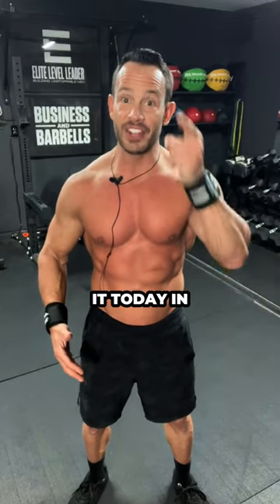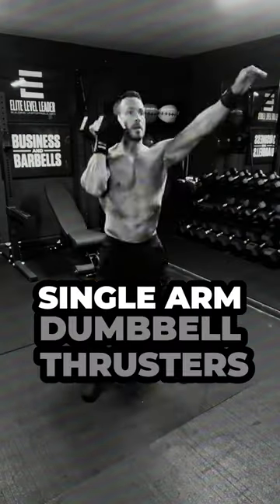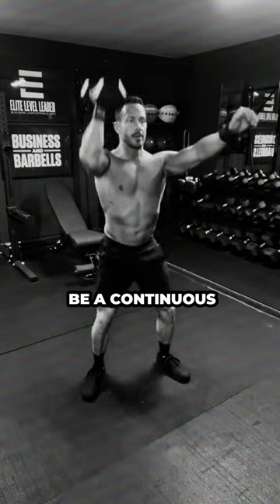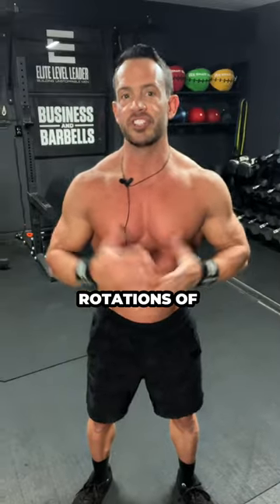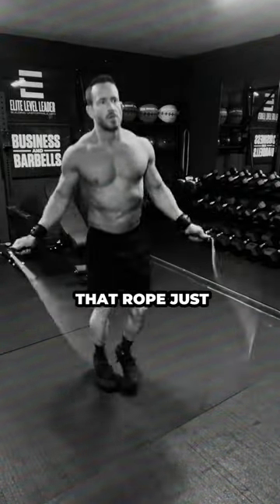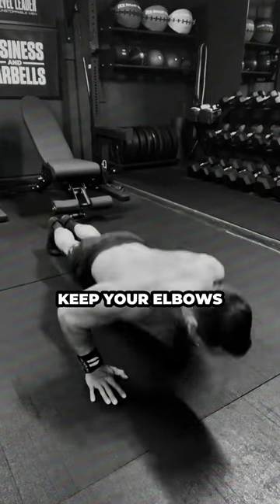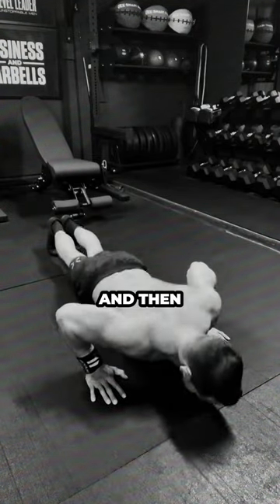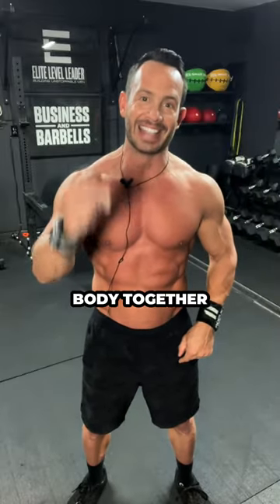Full body jump rope and dumbbell workout 💪🔥 burnfat &